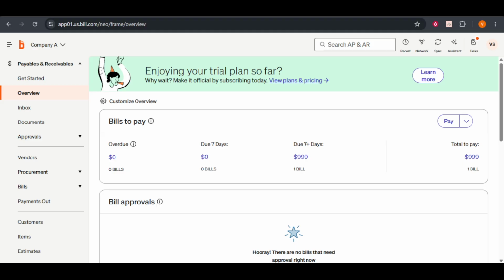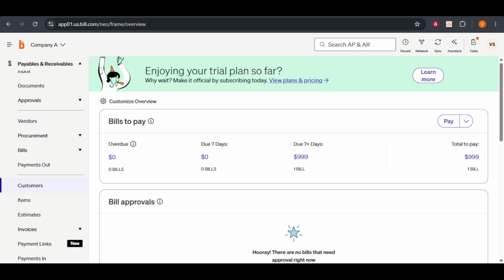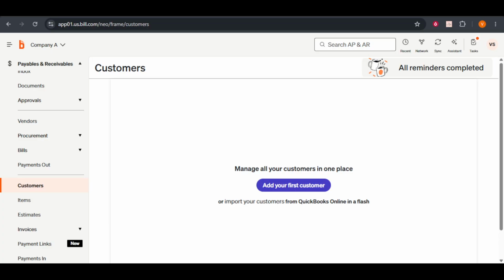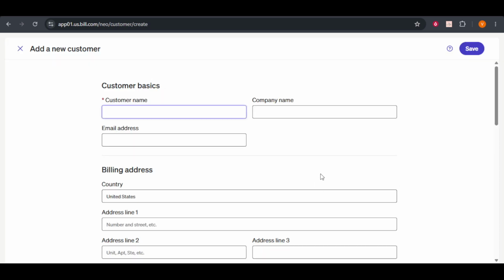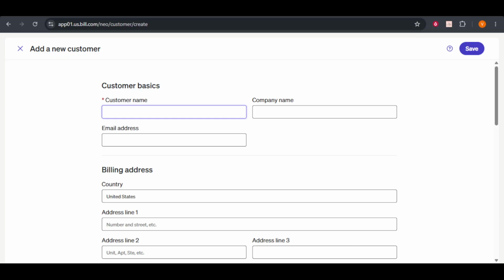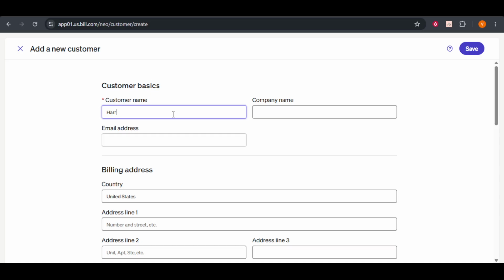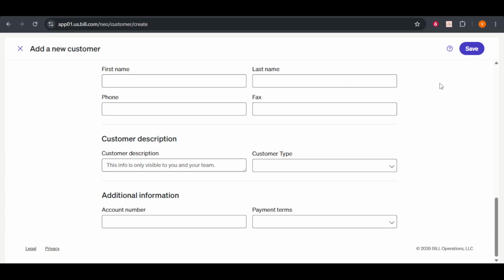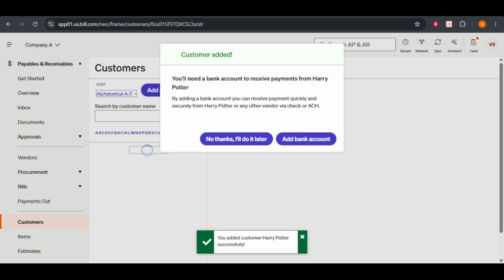How To Add Customer On Bill.com 2026 (Full Guide)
In this video, we will guide you through the process of adding a customer on Bill.com, a powerful software tool designed for managing invoices and payments. Whether you’re new to Bill.com or looking to refresh your skills, this tutorial covers the essential steps you need to take to streamline your customer management process effectively.

By the end of this video, you will gain a clear understanding of how to navigate the Bill.com interface, add customer details, and ensure that your records are accurate. Watch till the end to empower your billing practices and enhance your workflow.